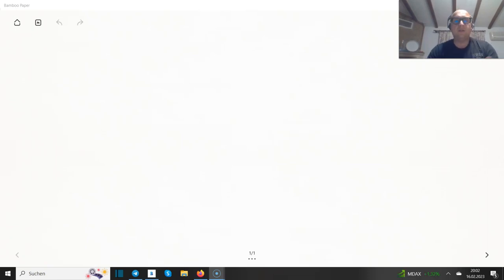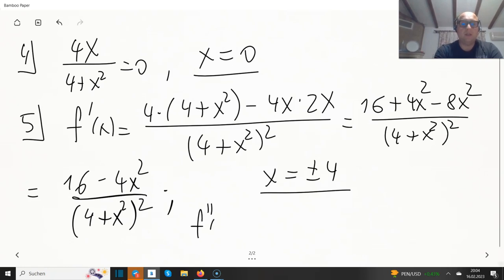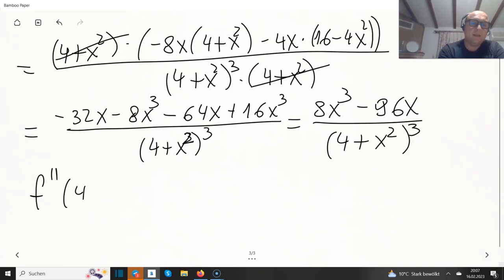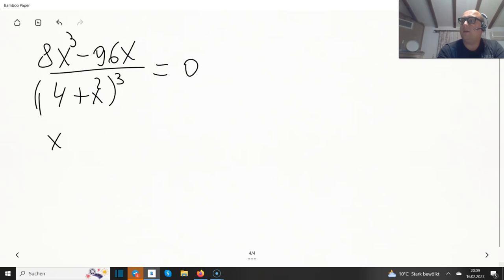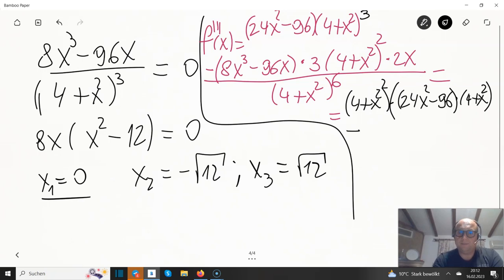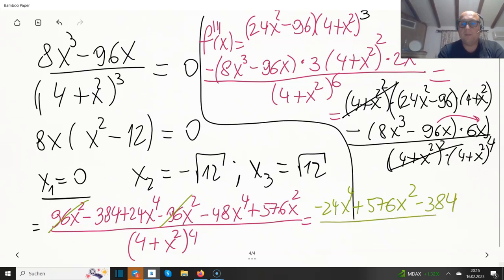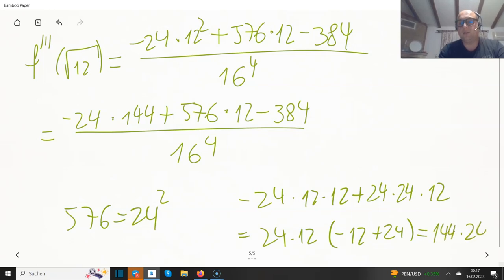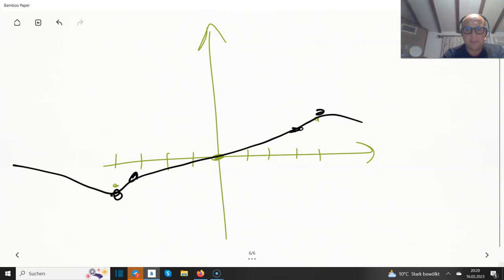4x/(4+x^2) (CSP 70)